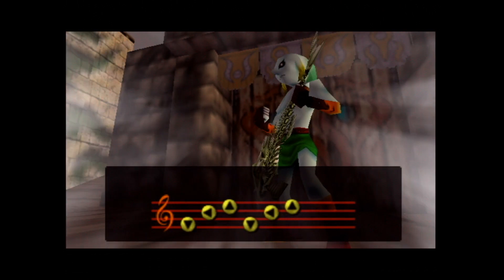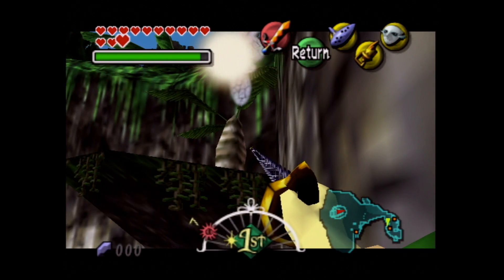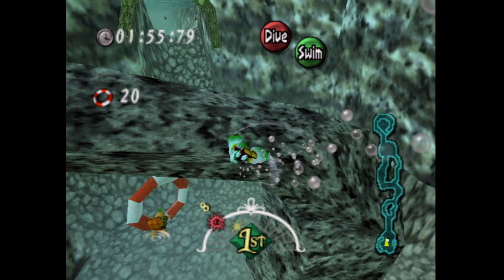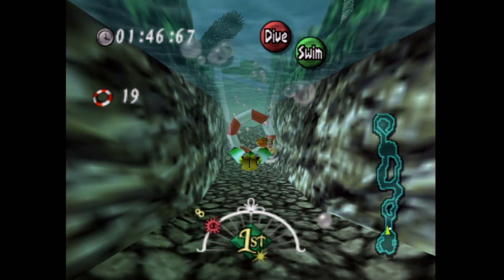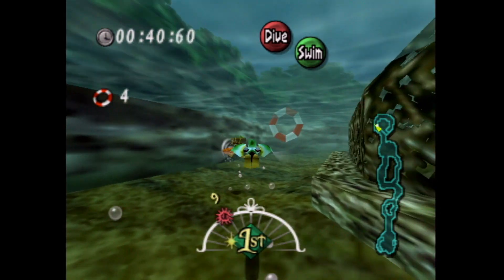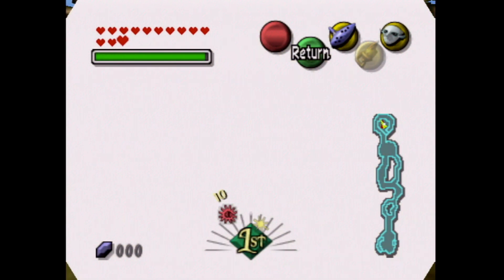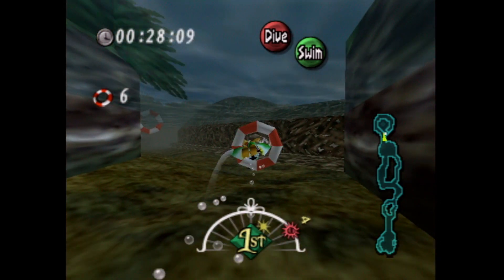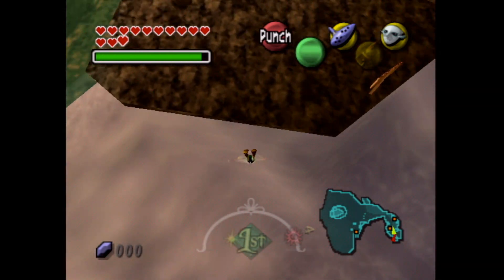Snack Time!! (Featuring Food Reviews) | Let's Play The Legend of Zelda: Majora's Mask Episode 32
Thanks for checking out Majora's Mask Let's Play video!

Game Info: The Legend of Zelda: Majora's Mask is an action-adventure game developed and published by Nintendo for the Nintendo 64 (N64). It was released in 2000 as the sixth game in The Legend of Zelda series. I am playing it on my Nintendo Wii through the Zelda Collector's Edition Gamecube disc.